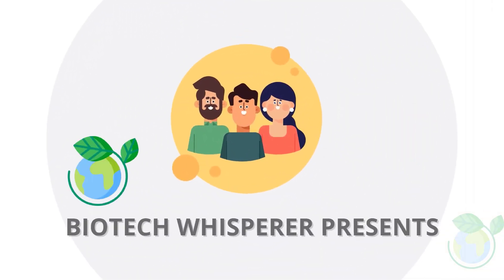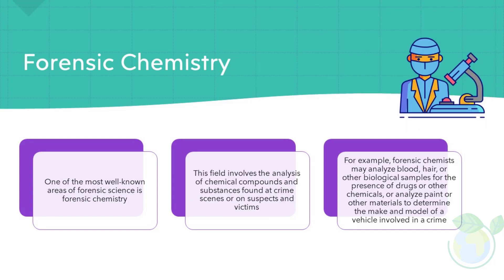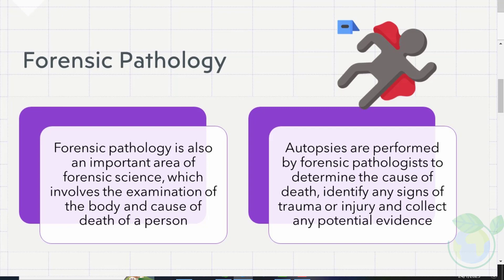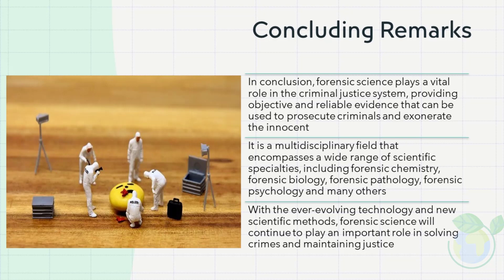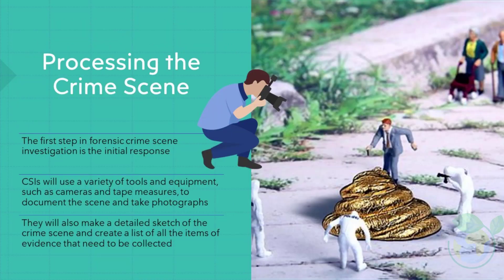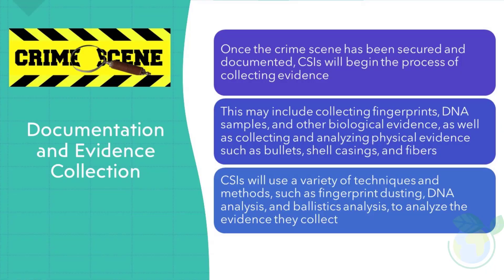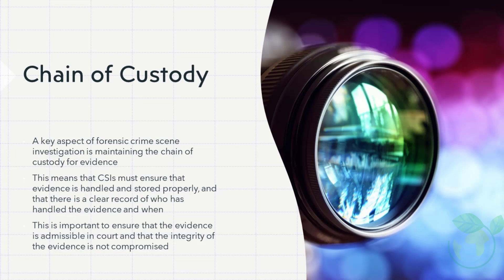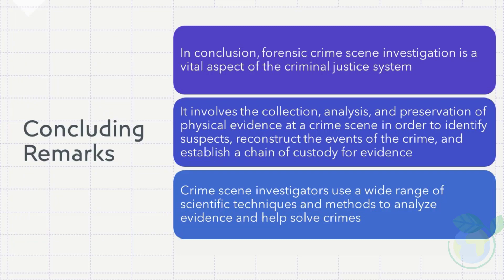Forensic Science Explained in 7 Minutes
Dr BioTech Whisperer introduces the Concept of Forensic Science. Learn about them in 7 minutes within this video. Thank you for your support.